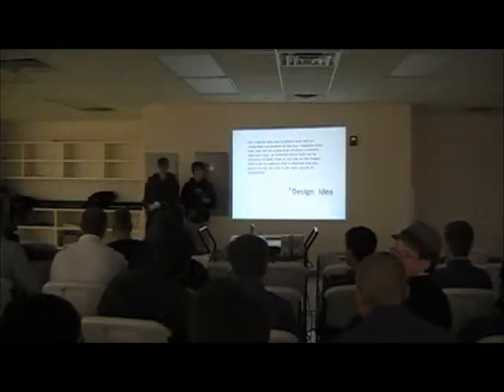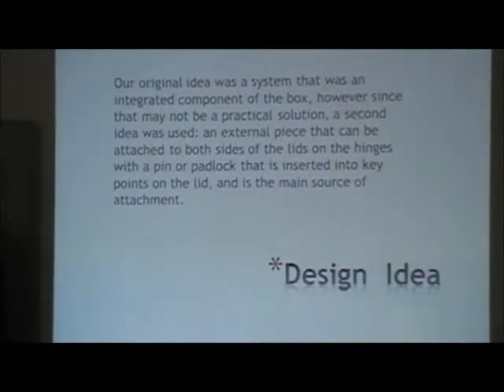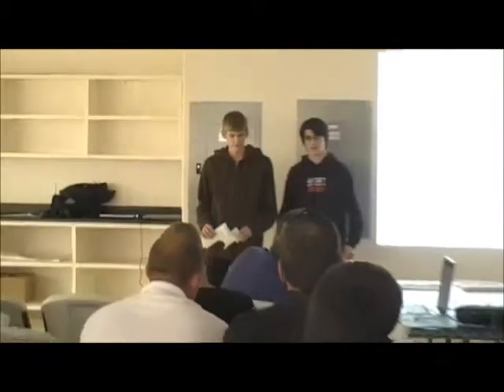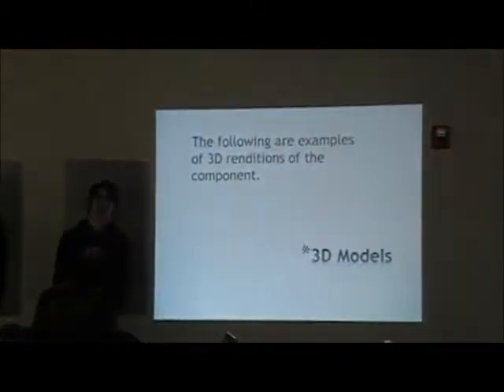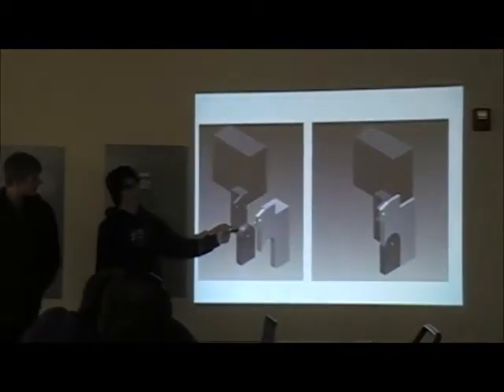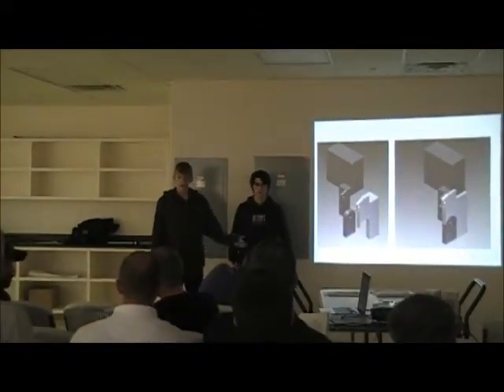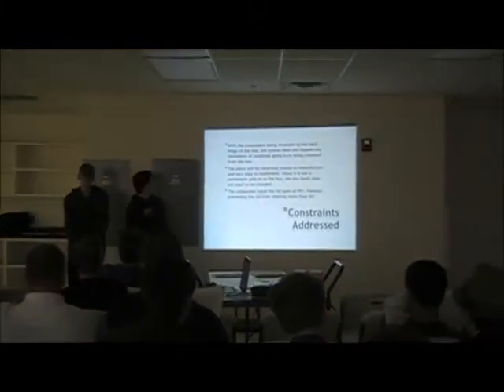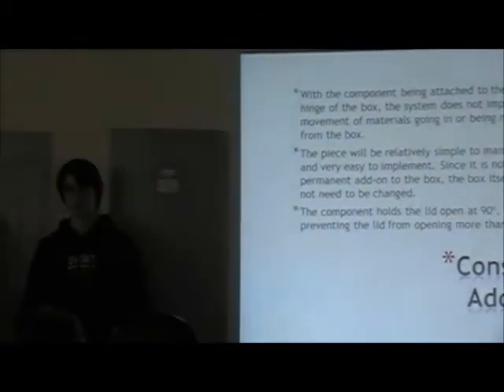Intel Presentations - Hinge Device.wmv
ASK Scholars solution to Intel's Box Lid Challenge